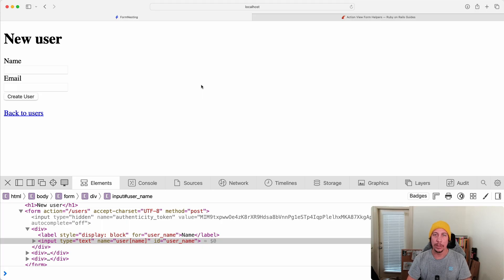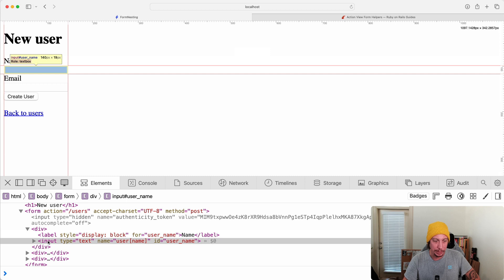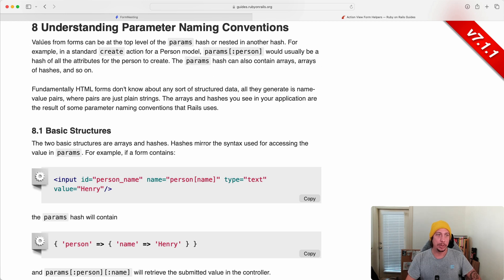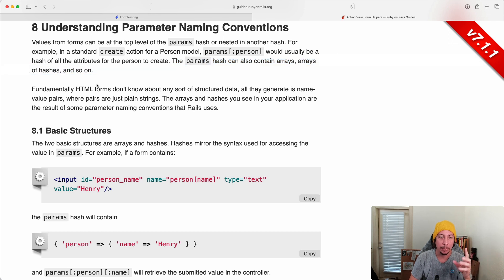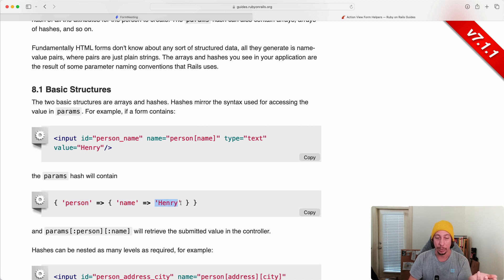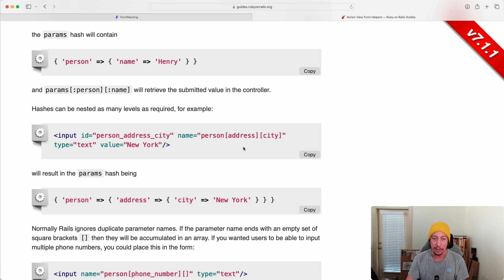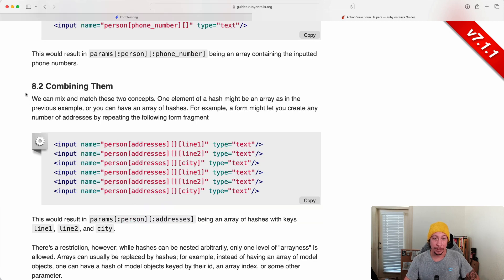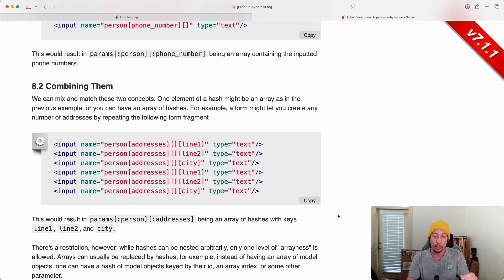HTML Learning Path - Form Parameter Naming Conventions in Rails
In this lesson, we will step briefly into the world of forms in Rails to see the naming conventions Rails uses to help us get structured data from form submissions in our Rails applications.